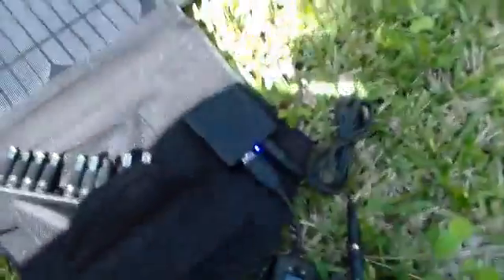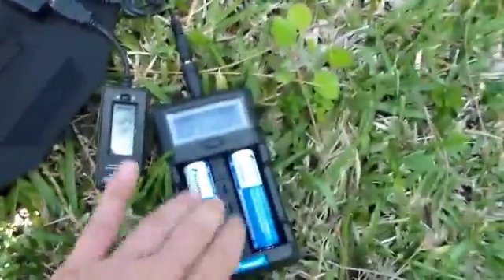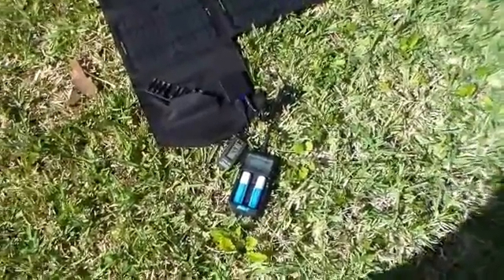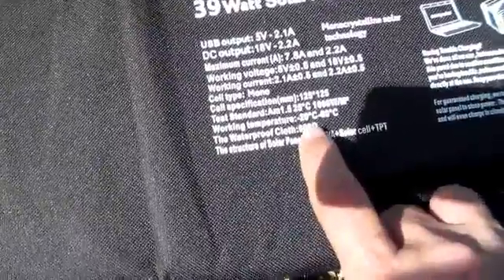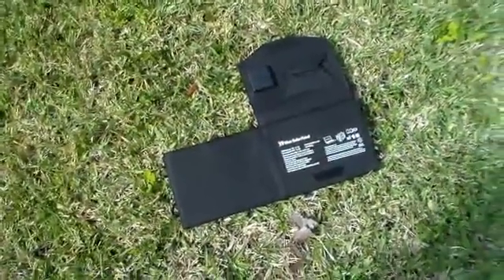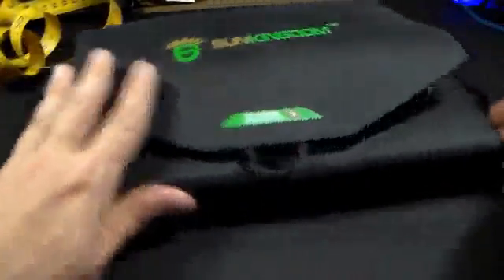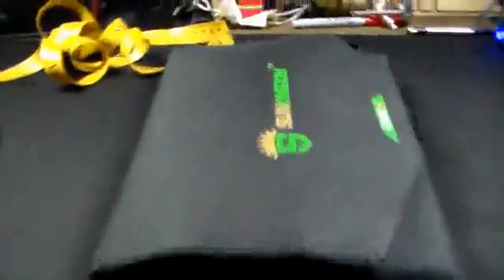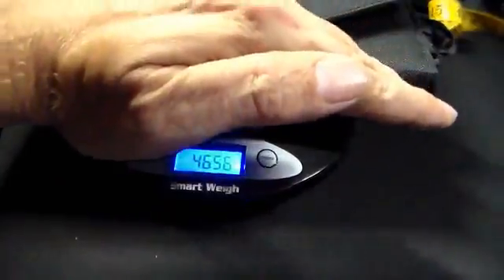SUNKINGDOM™ 39W Mono crystalline Folding Solar Panel Charger Review